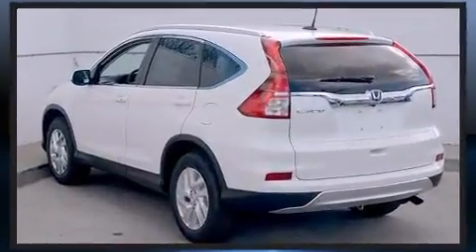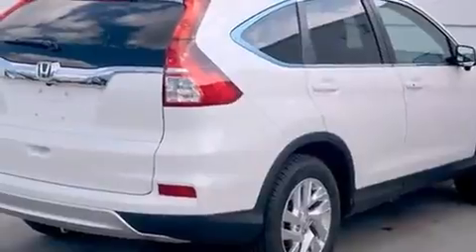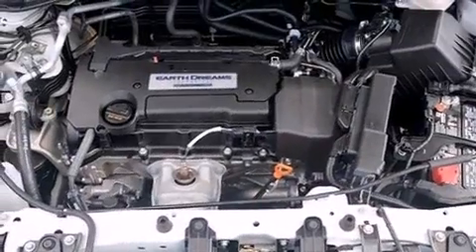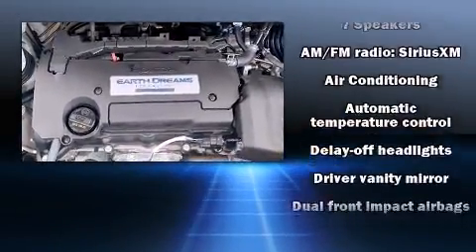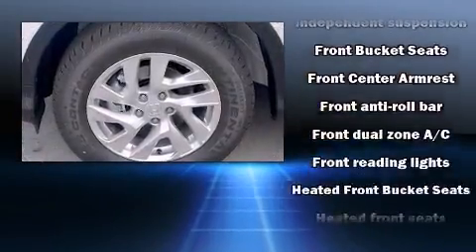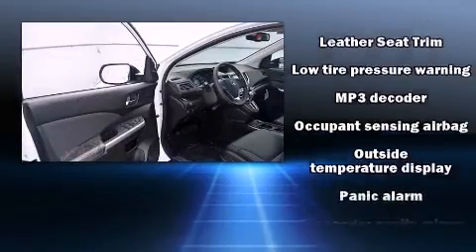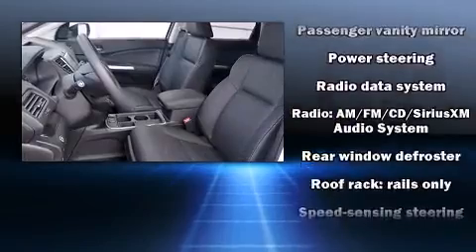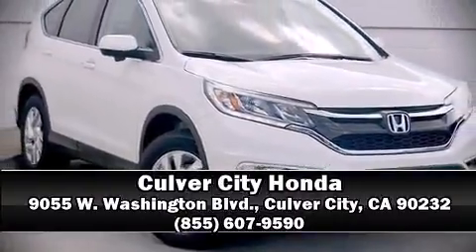2015 Honda CR-V EX-L in Culver City, CA 90232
9055 W. Washington Blvd.

Step into the 2015 Honda CR-V. Under the hood you'll find a 4 cylinder engine with more than 170 horsepower, and for added security, dynamic Stability Control supplements the drivetrain. A wealth of standard features means that you no longer have to sacrifice. Such as remote keyless entry, a tachometer, heated seats, front fog lights, power moon roof, heated door mirrors, cruise control, and air conditioning. Premium sound drives 7 speakers, providing you and your passengers a sensational audio experience. Honda ensures the safety and security of its passengers with equipment such as: dual front impact airbags, front SIDE impact airbags, traction control, brake assist, a panic alarm, and 4 wheel disc brakes with ABS. We have a skilled and knowledgeable sales staff with many years of experience satisfying our customers needs. We'd be happy to answer any questions that you may have. Stop by our dealership or give us a call for more information.